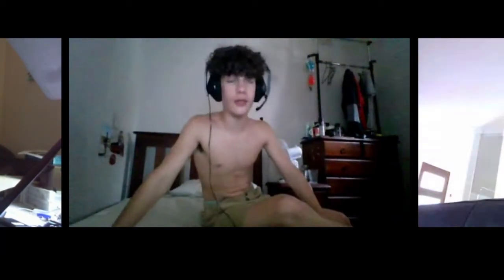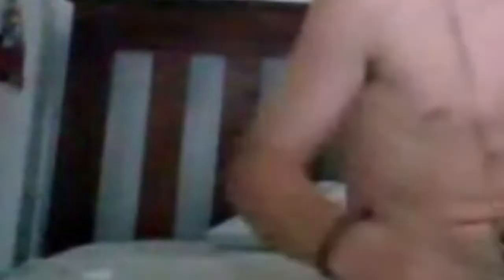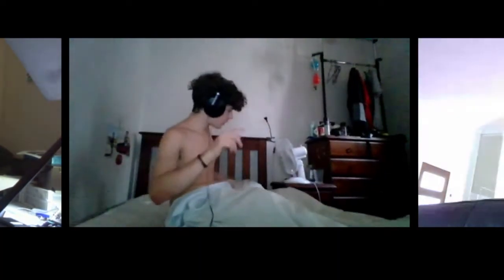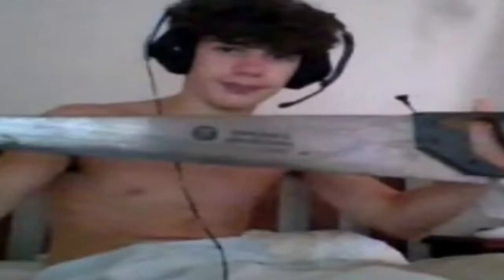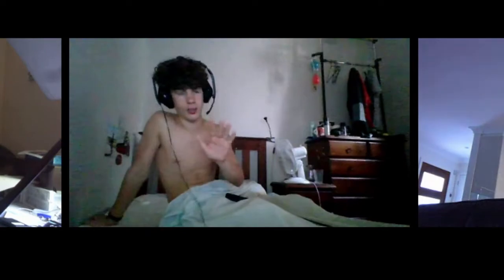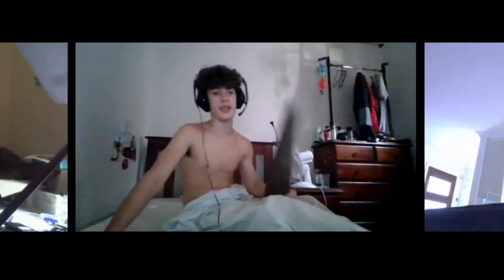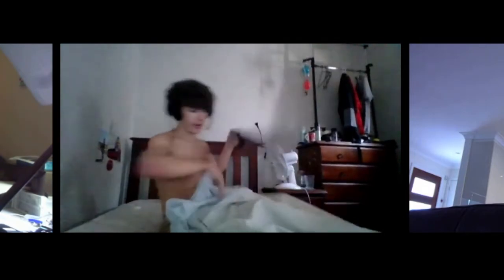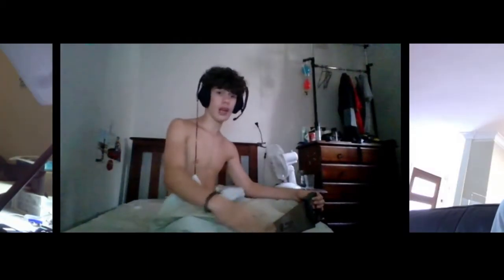cutting off limbs w/ Jacob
ummmmmm

NOTICE: Any rude or inappropriate comments will be removed.